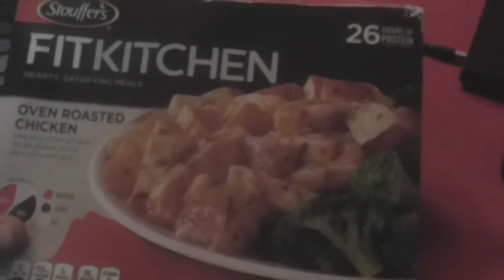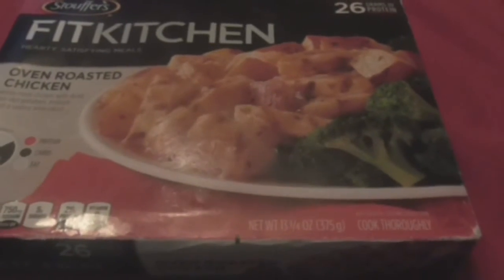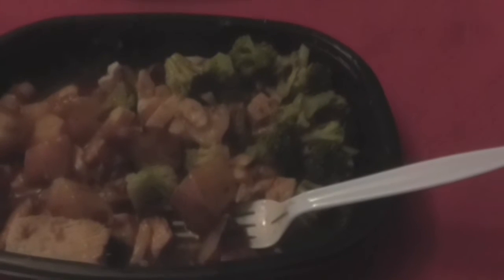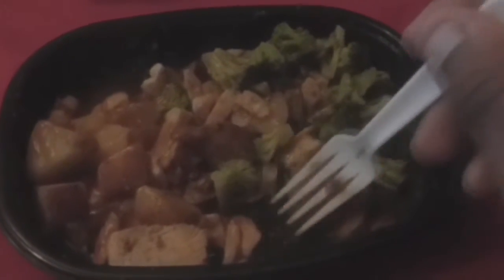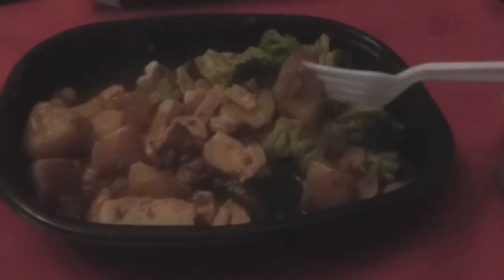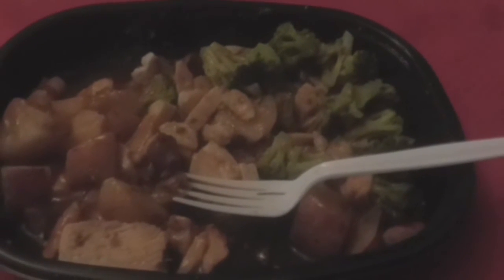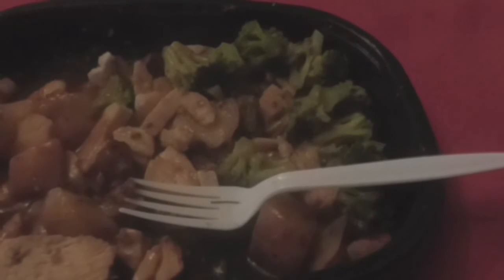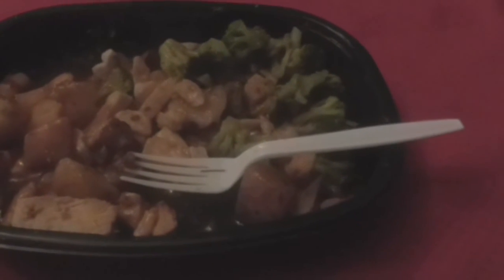Stouffers Fit Kitchen Oven Roasted Chicken